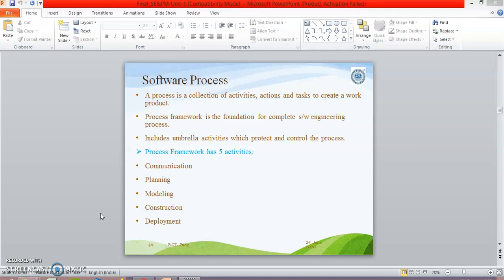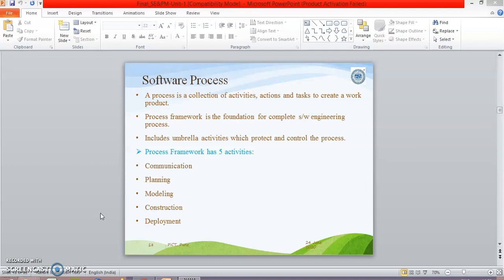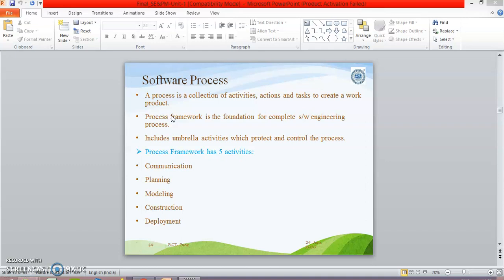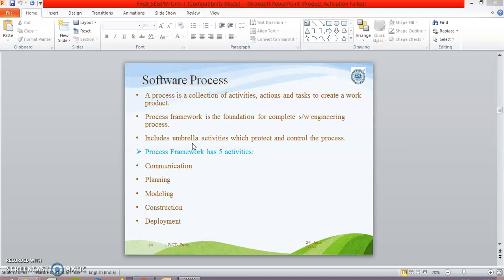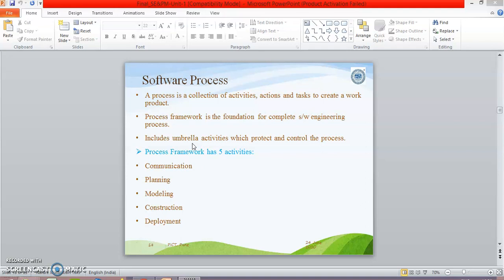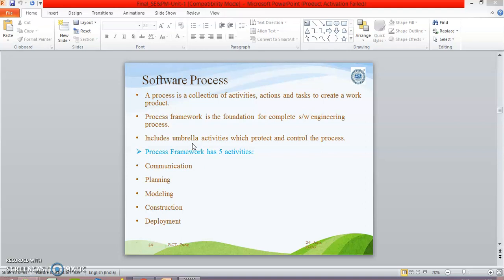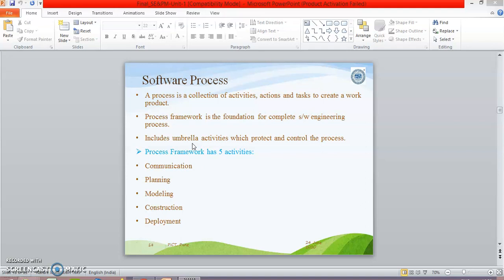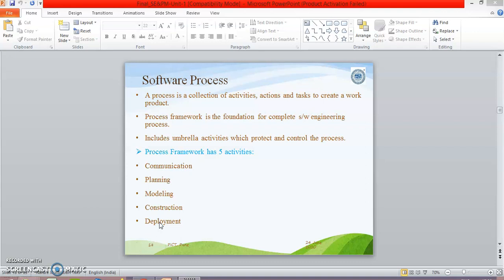Software Process in short